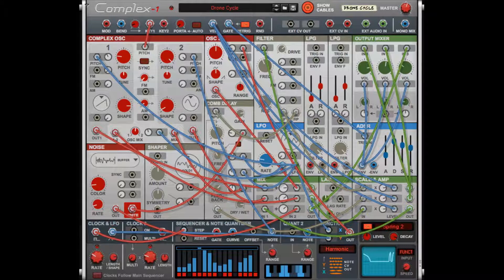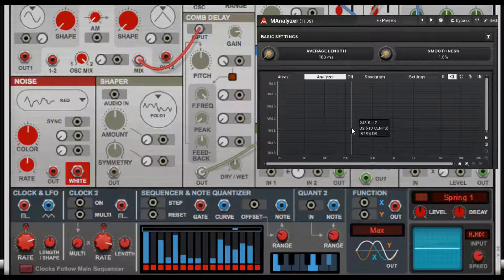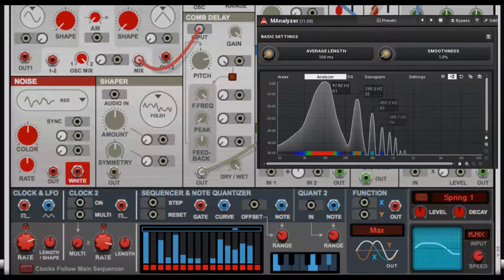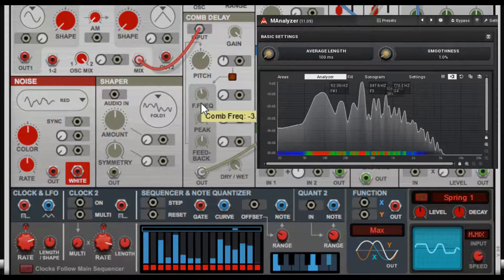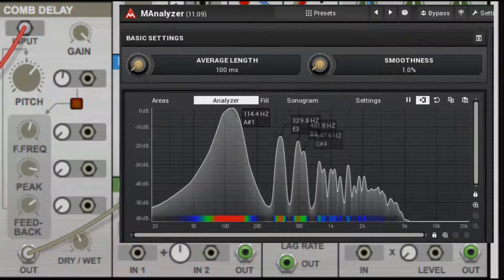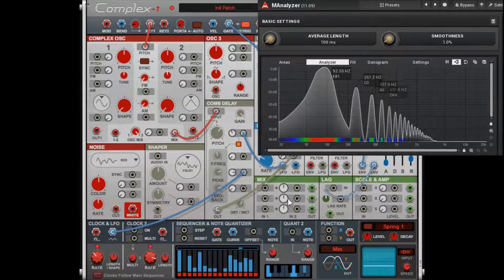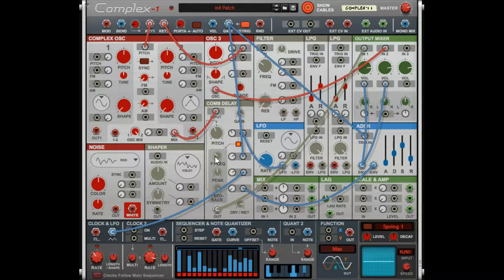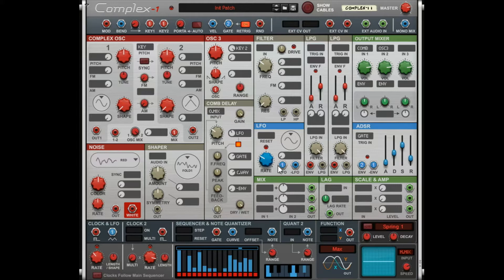COMB DELAY - COMPLEX-1 COMPLETE WALKTHROUGH, EP. 9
COMB DELAY- COMPLEX-1 COMPLETE WALKTHROUGH - EPISODE 9

Complex-1 from Propellerhead Software is a Buchla-inspired paraphonic synthesizer that offers the chance to manipulate and generate sound in a manner that has never been possible in Reason before. Through controlled voltage routing, filter and oscillator manipulation, and built-in sequencing, Complex-1 offers musicians a chance to create some of the most unique sounds possible.

If you are just getting into synthesis, the Complex-1 synthesizer is both intimidating and dense. Even if you are a seasoned pro, you may struggle with some of its abilities. This tutorial walks through every module of the Complex-1, explaining what each piece does, and why it should matter to you.

The Comb Delay is a unique module that adds real character to every patch it's used within. Part flanger, part filter, part delay, it's an unusual beast that has a ton of potential for those that learn to use it.

Many of the patches demonstrated in this series are included in the free OVERLY COMPLEX Reason ReFill available at ZombieFightsShark.com or go directly to it

Contents:
00:00 - Comb Delay Intro
00:41 - ZFS comb delay example patch
1:39 - basic routing and frequency analysis
3:00 - Pitch knob functionality
3:54 - Comb Pitch amount routing
4:17 - comb frequency amount manipulation
4:50 - Comb Peak manipulation
5:15 - creating feedback with comb delay
6:29 - Dry/Wet knob
7:08 - Comb pitch to frequency
7:32 - settings to create a subtle flanger with comb delay
8:40 - Triggering comb delay self-oscillating filter frequency with gate

Zombie Fights Shark creates ReFills for Reason, music creation software made by Propellerheads, sound packs for Ableton Live, Kontakt Libraries, and wav files that work for all DAW's.

Get free stuff at ZombieFightsShark.com